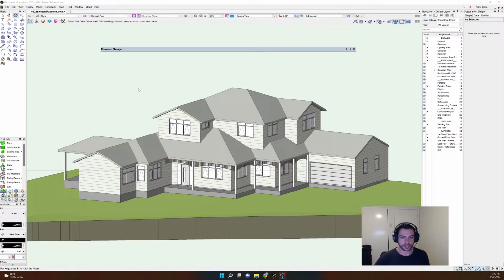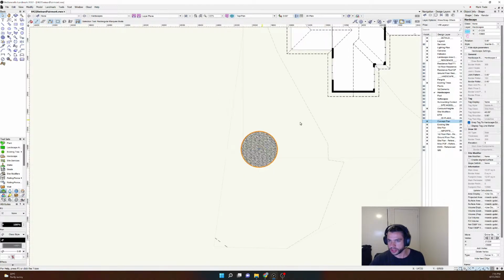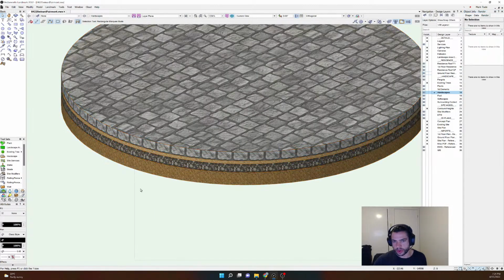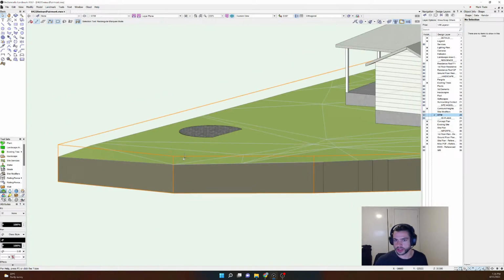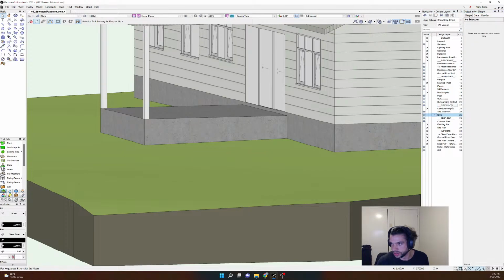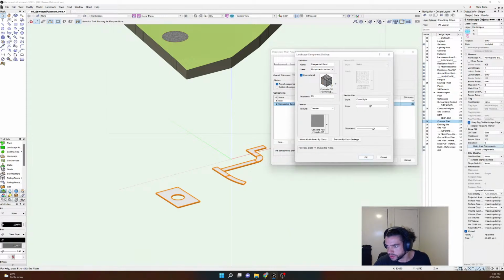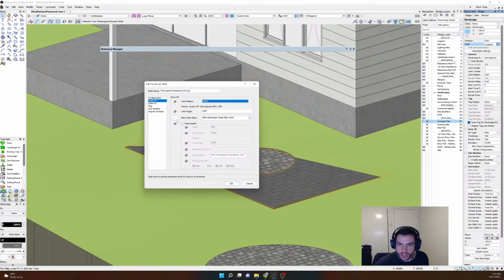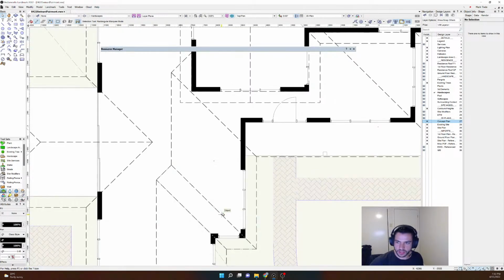Vectorworks Live Design Stream - Hardscape Area Workthrough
In this live stream I'll be creating hardscape areas + other built elements withing a residential landscape architecture process.